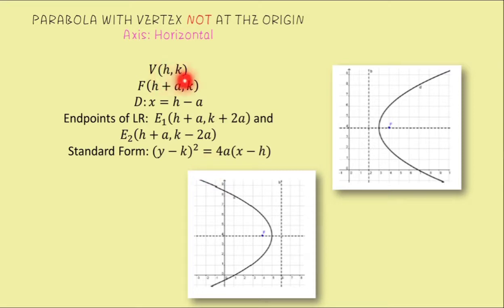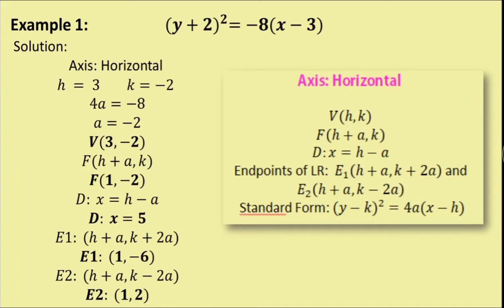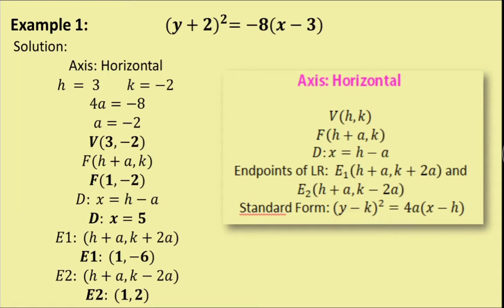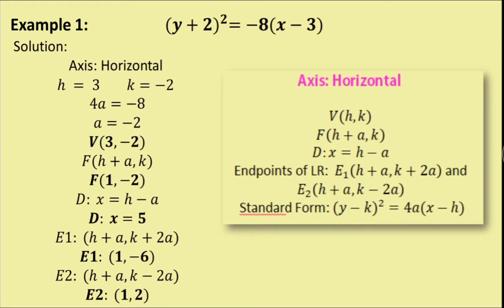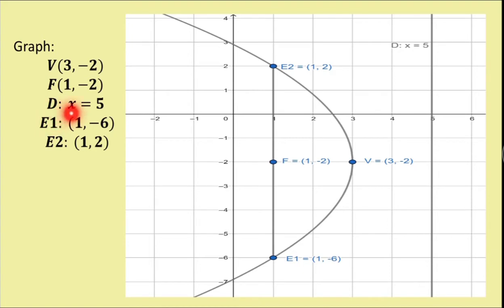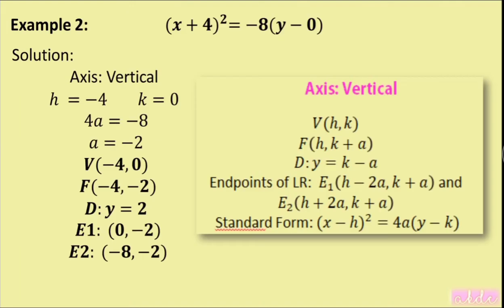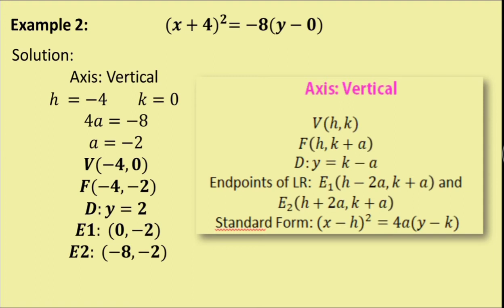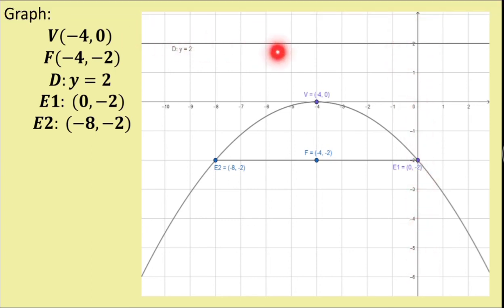Parabola with Vertex NOT at the Origin